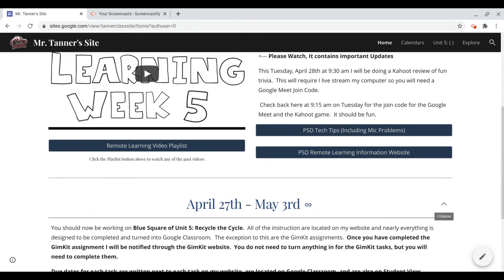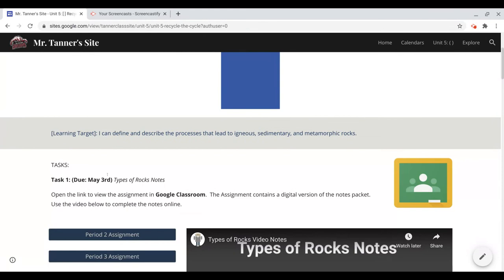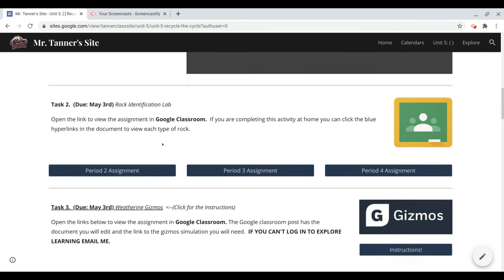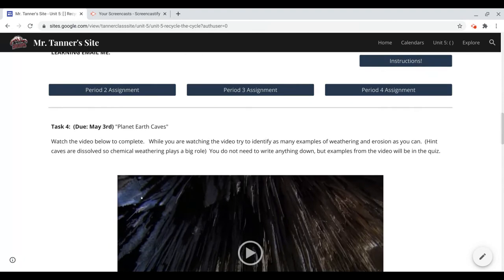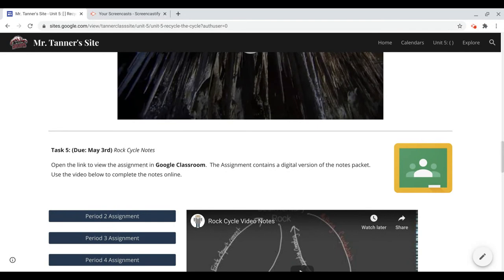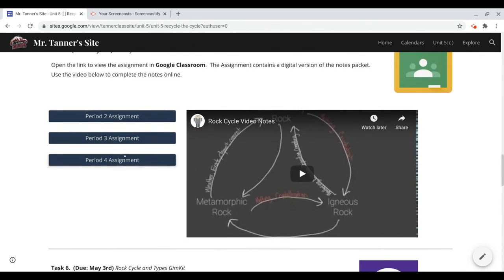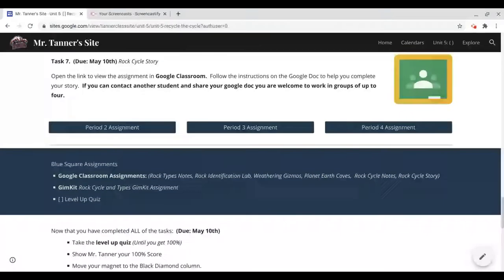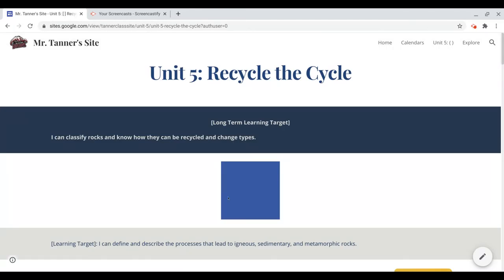Remote Learning Week 6